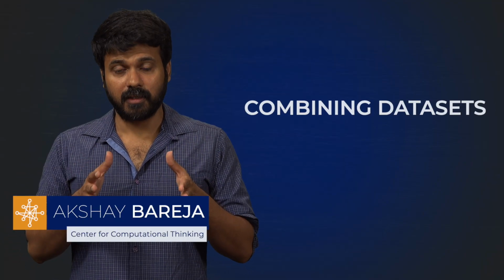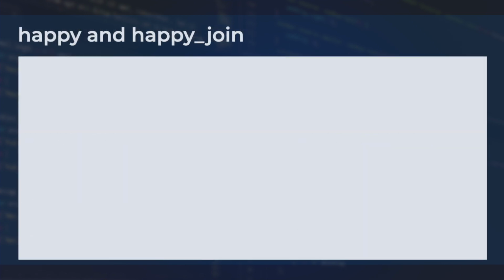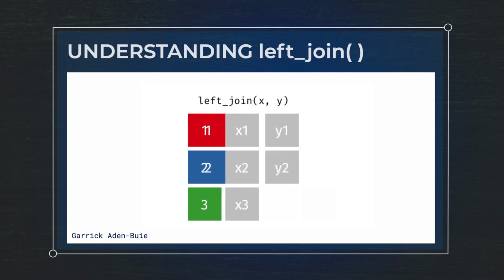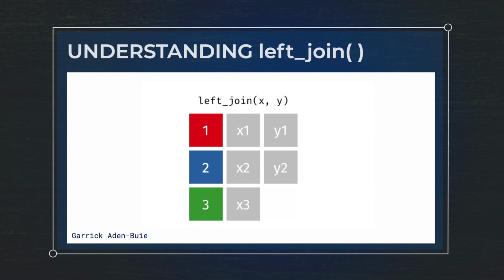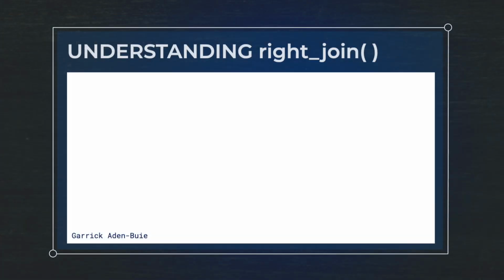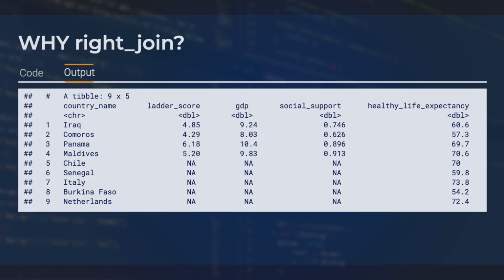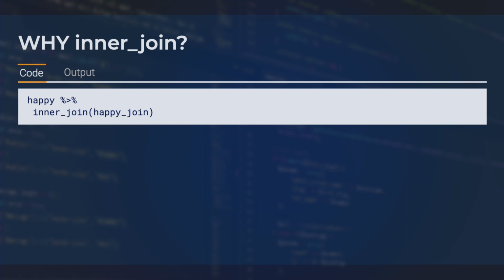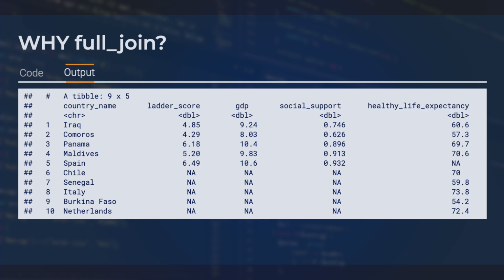Combining Datasets Using dplyr in R